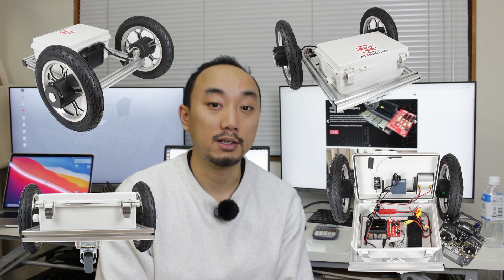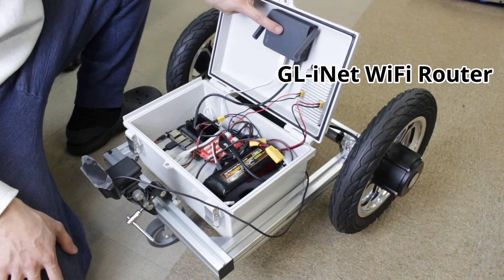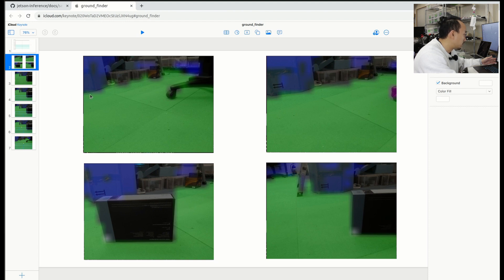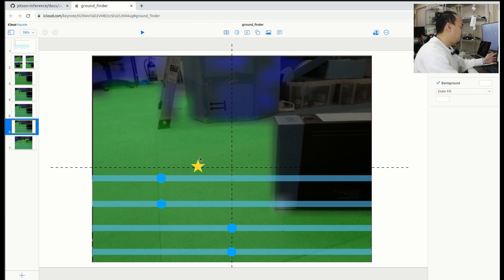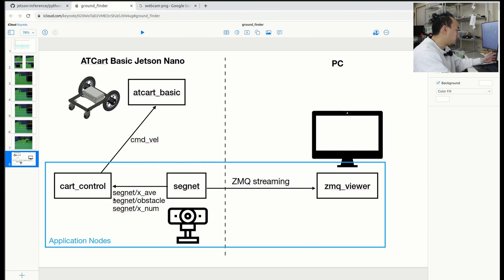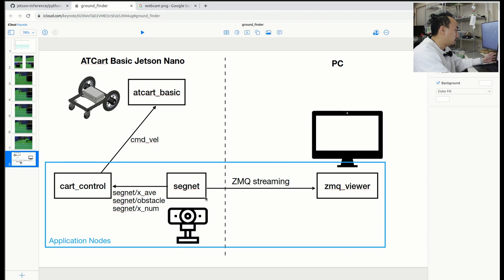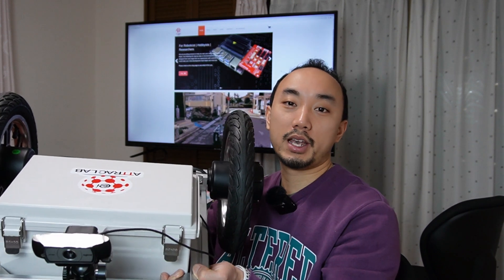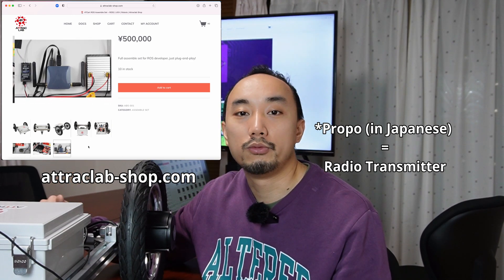Autonomous Driving of ATCart Basic by using Semantic Segmentation (NVIDIA Segnet)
This video is a demonstration of autonomous drive ATCart by using Semantic Segmentation from NVIDIA (jetson-inference).
The robot steering is decided by checking on open space from masked image. Open space means the floor (green).

Timeline
0:00 Intro
1:04 Hardware Overview
2:05 Idea Explanation
5:03 ROS2 nodes diagram
6:17 Testing in office
7:26 Testing in wider area
9:01 End